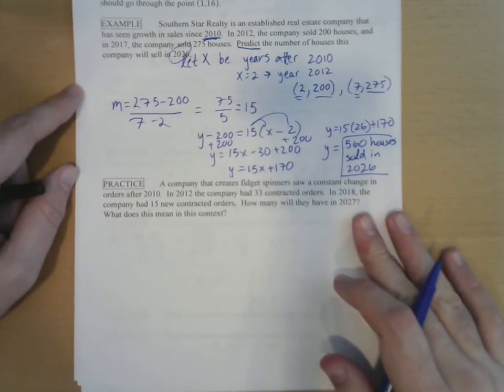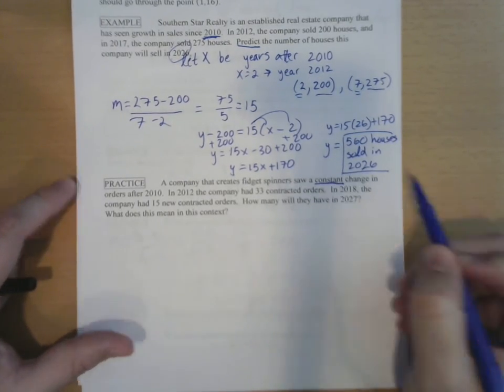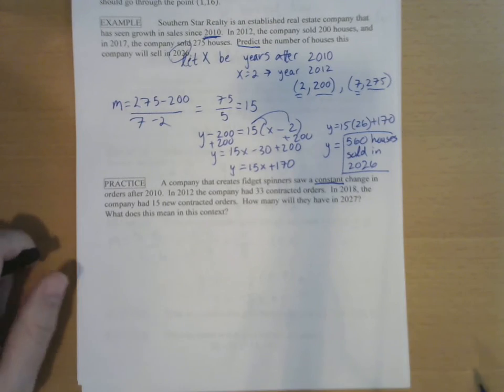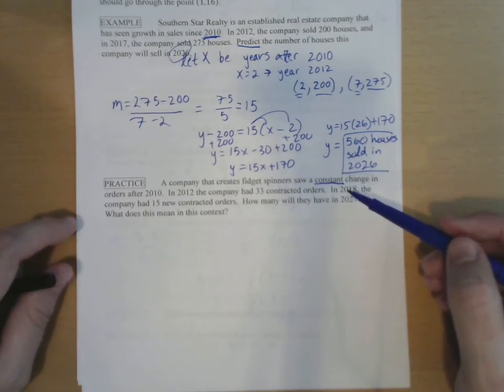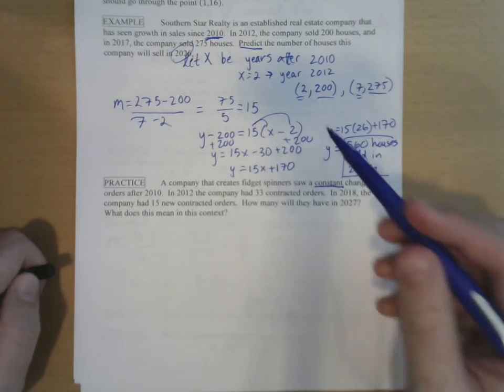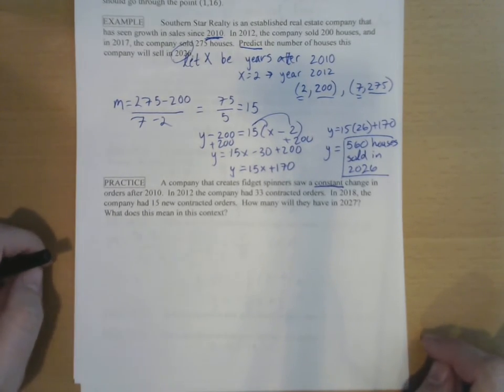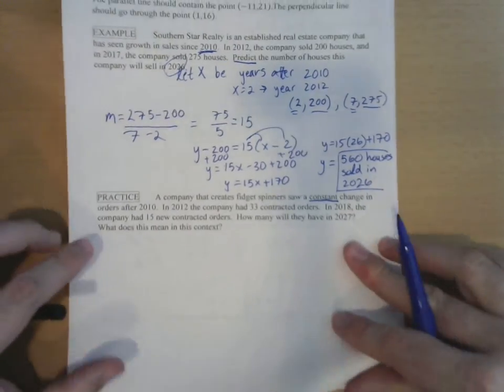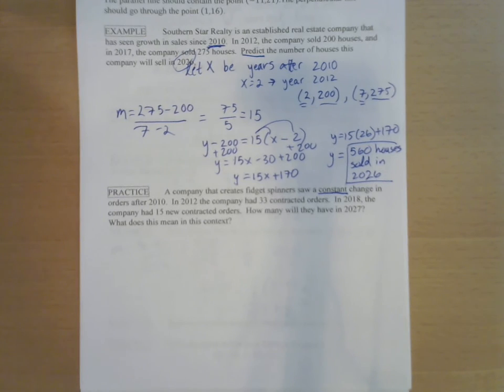M46: 3.5 Equations of Lines